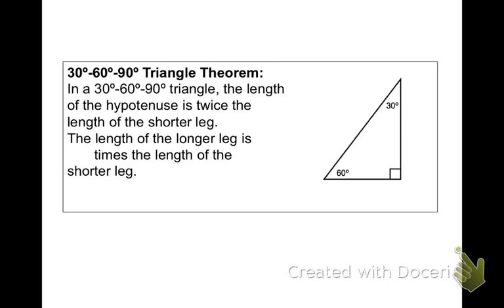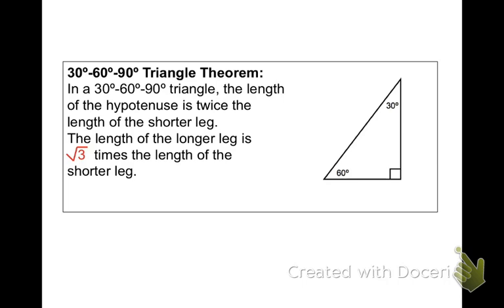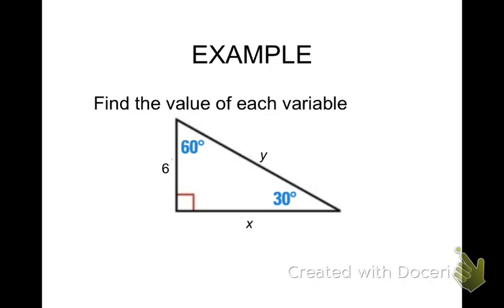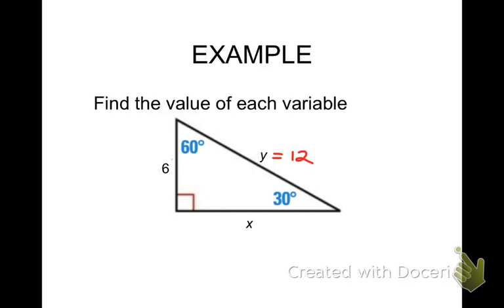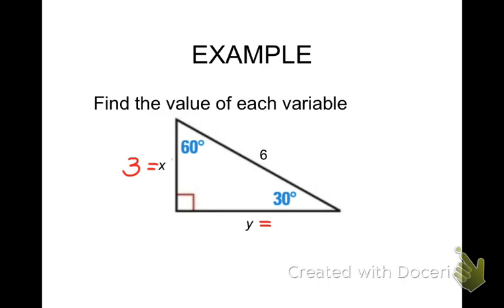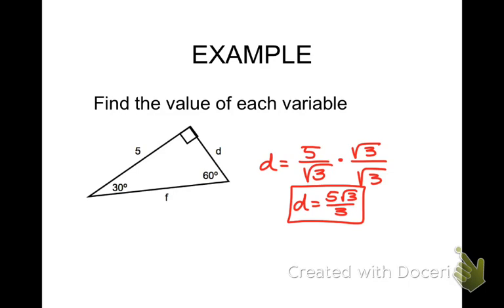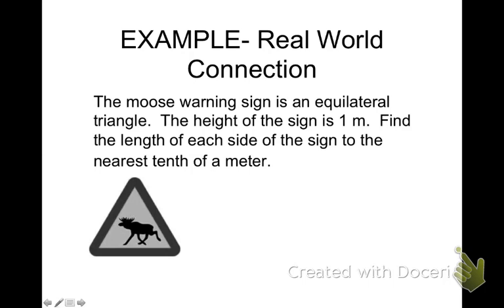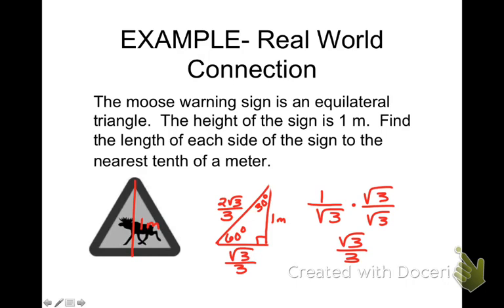3/1/16 GEO Section 7.4 30 60 90 triangle